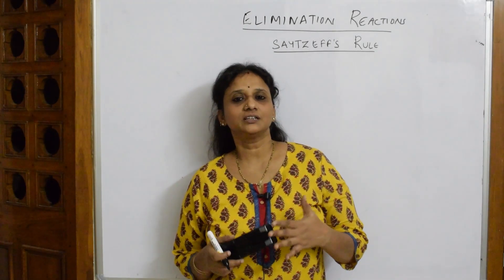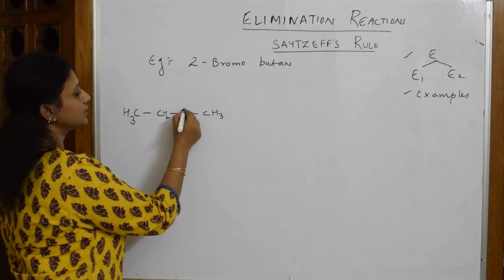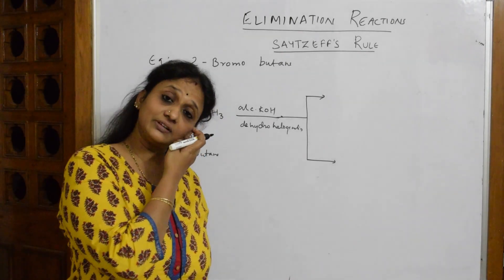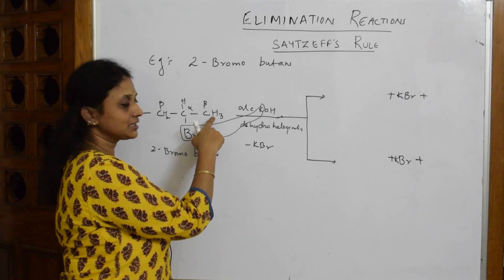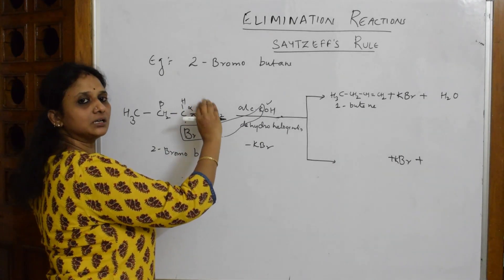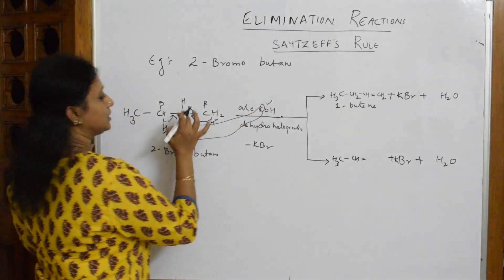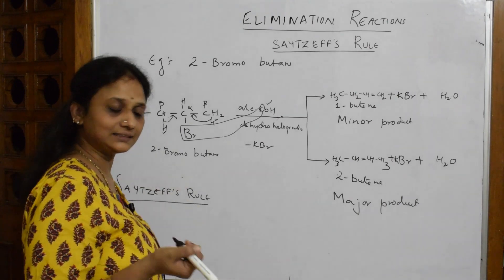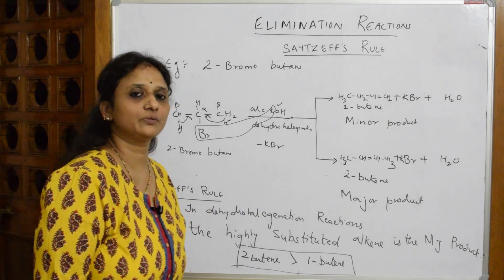10.44 | Saytzeff Elimination| CBSE Class 12 |chemistry cbse|By Vani maam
This topic explains the concept of saytzeffs rule with 2-Bromobutane..

 BIOMOLECULES

 CHEMICAL BONDING